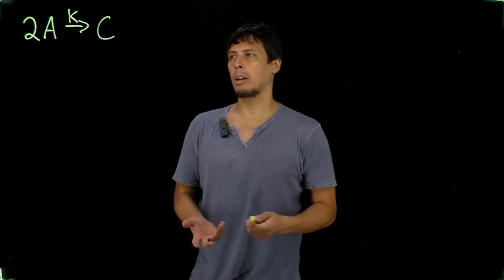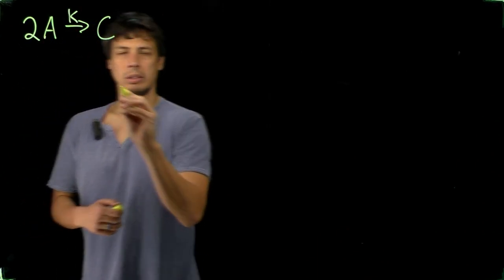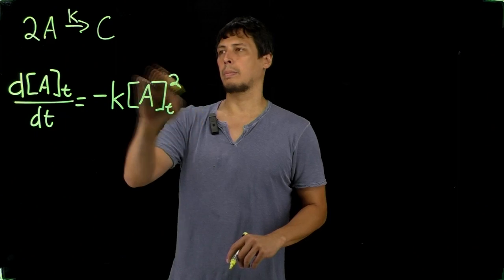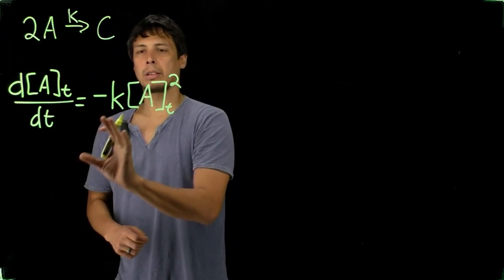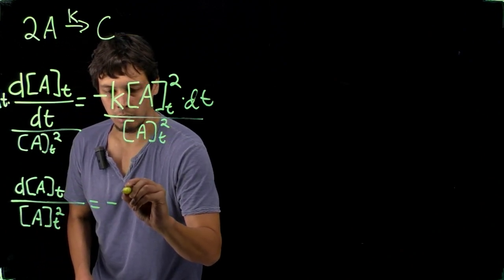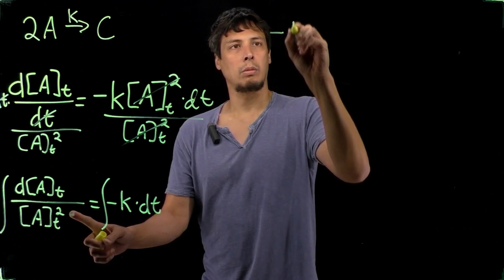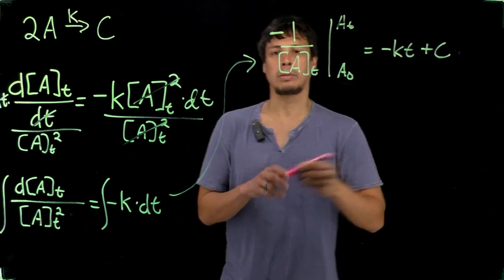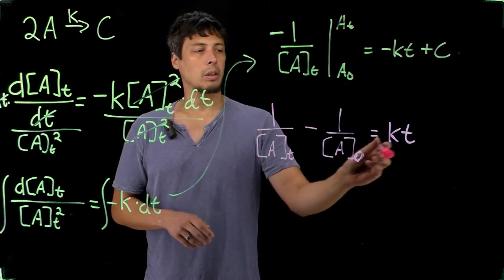Topic 8.10 Integrated second order rate law when reactants are identical